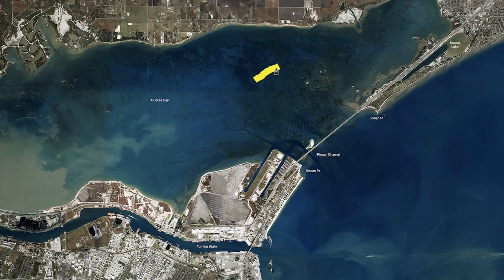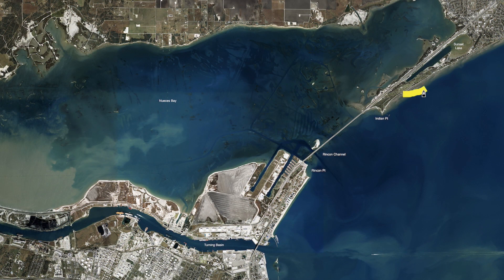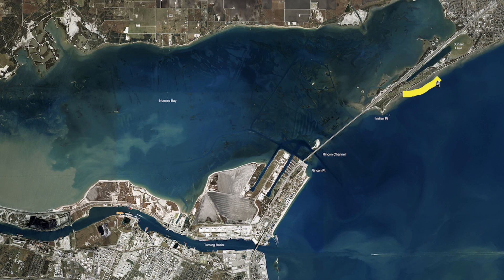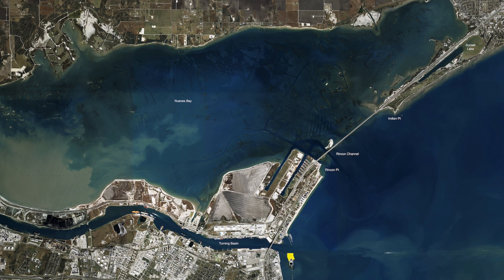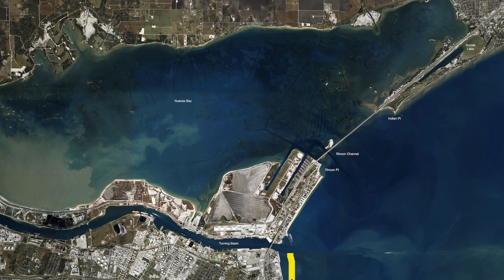Texas Fishing Tips Fishing Report June 7 2018 Corpus Christi & Nueces Bay With Capt.Grant Coppin